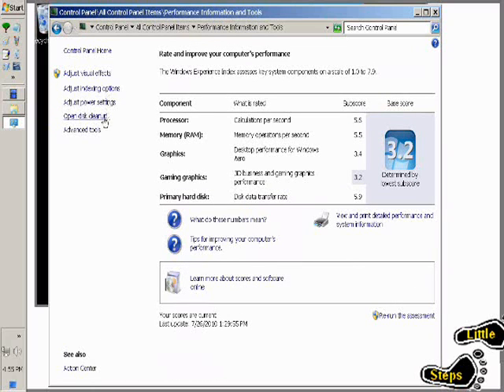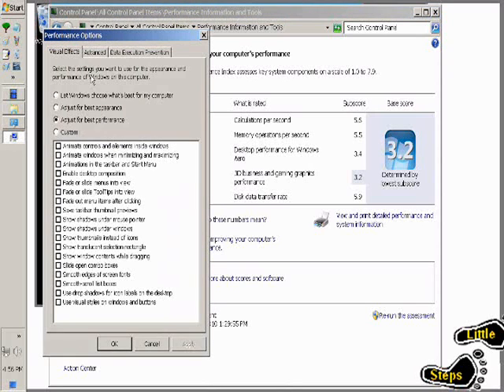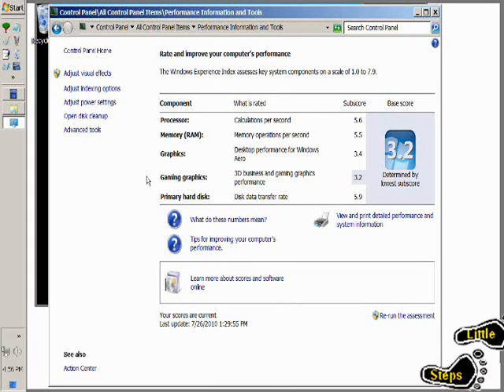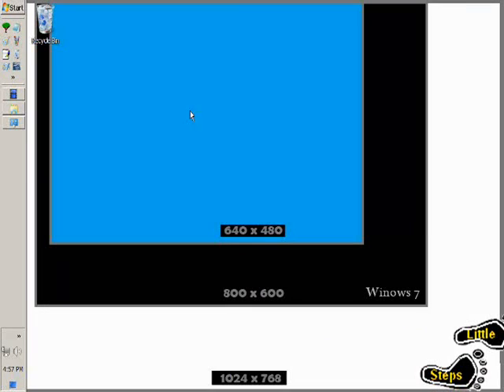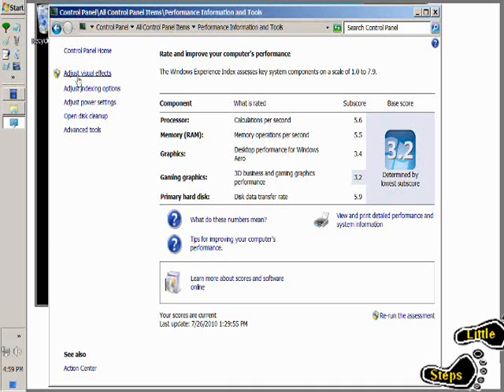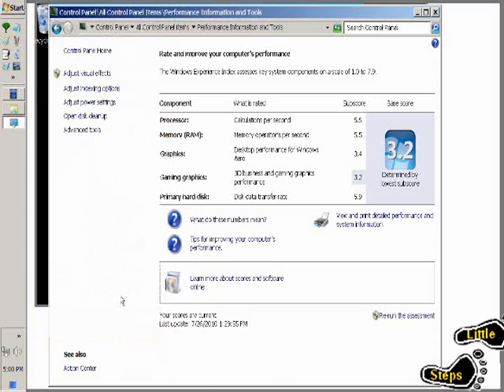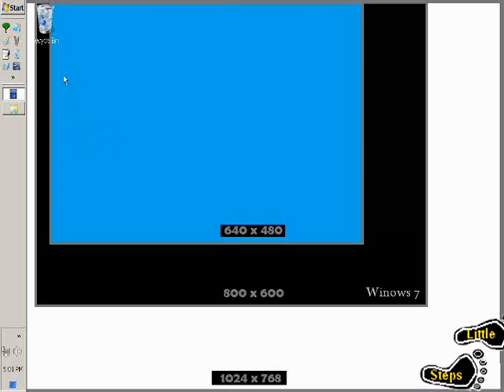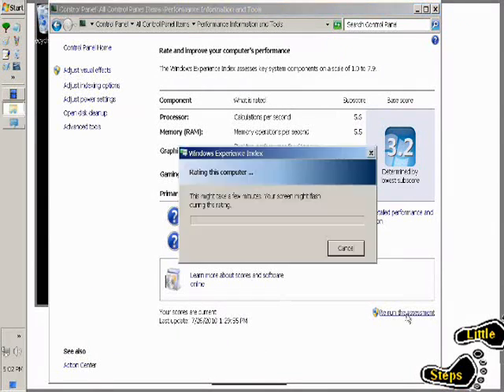Discover how to increase performance in Windows 7 and vista too.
This video will walk you through how to setup your computer with the Vista or windows 7 to run faster. This means you will turn off some of the bells and whistles but do you want fancy or fast ? the choice is yours so, if  you like fast
then follow along and you can always change it back if you don't like the results.